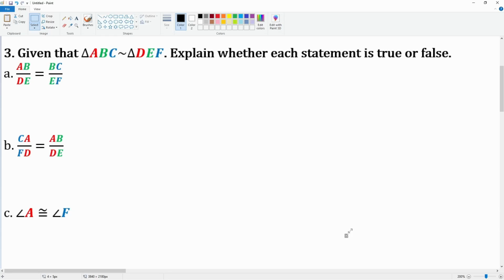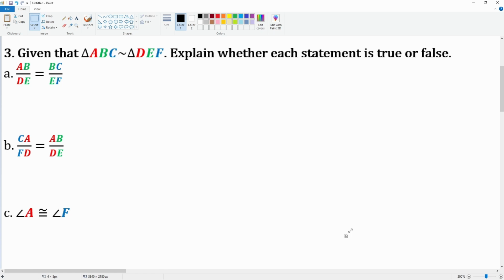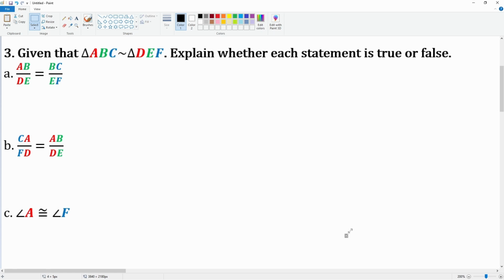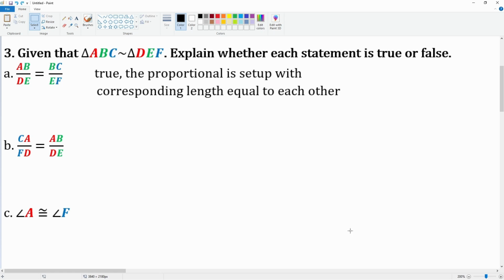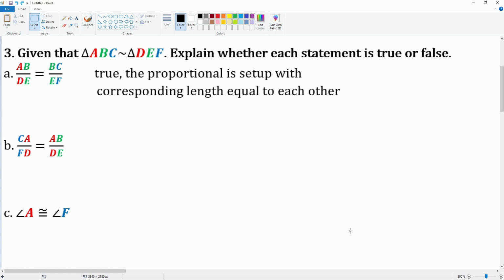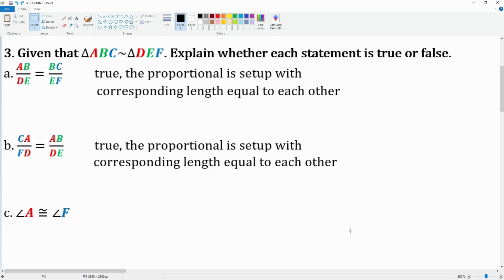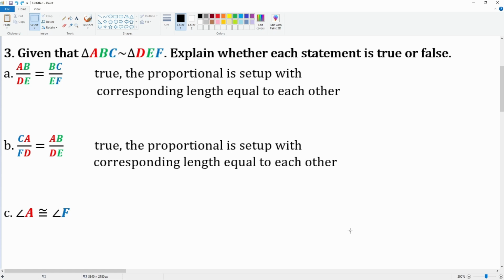Similar Triangle Parts. Question 3